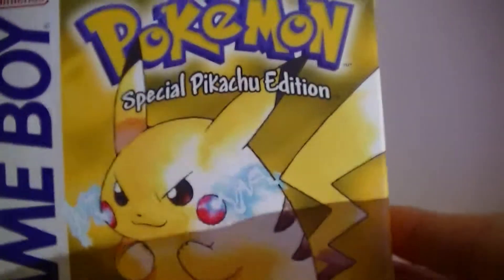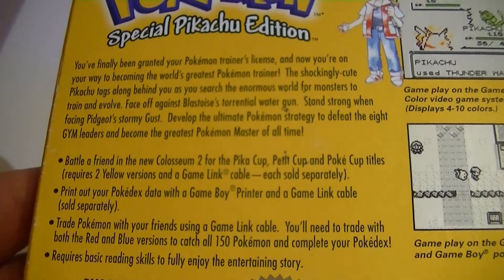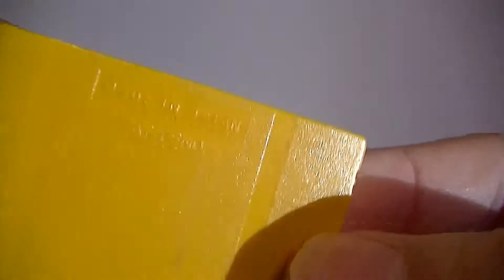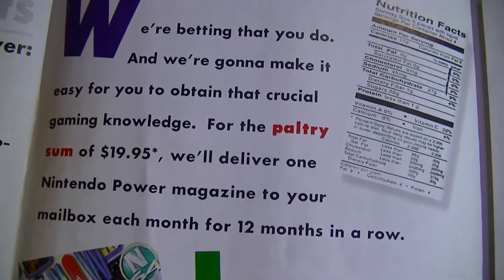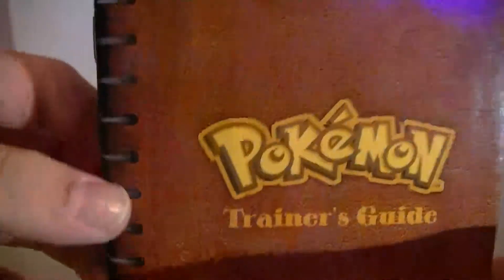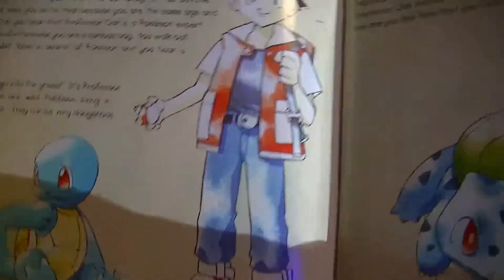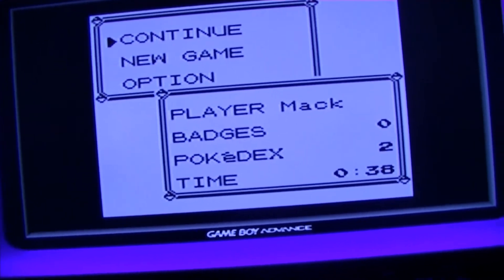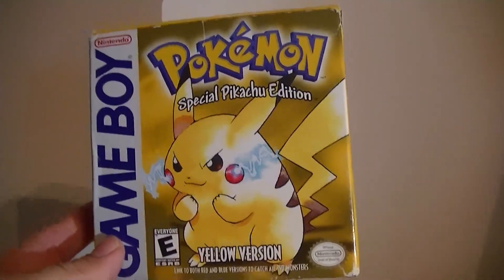Retro Unboxing - Pokémon Yellow Version!!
Retro Unboxing - Pokémon Yellow Version!! This is the last item that I will be buying from eBay for a while. I never had this game in its original box before. I had a Yellow version many times, but never with its box. This is amazing. It even saves still. The only thing I have to say is, why the seller didn't tell me that the manual is for Blue Version, and NOT Yellow version. Other than that, I am satisfied with this deal. Which is your favorite of the original 3 games? Red, Blue or Yellow? And why? God Bless =)